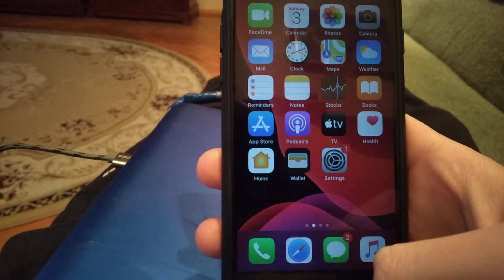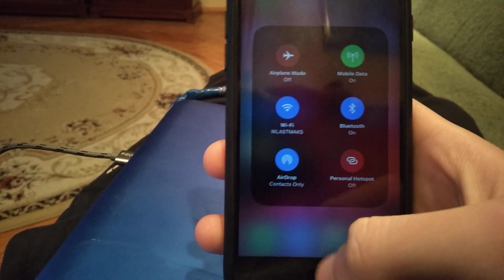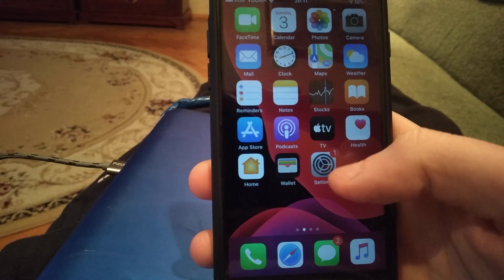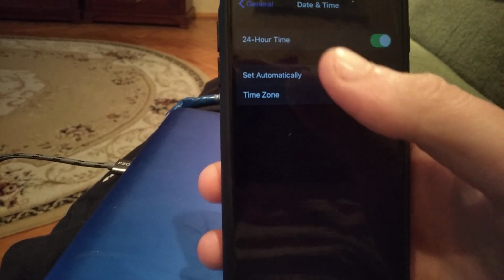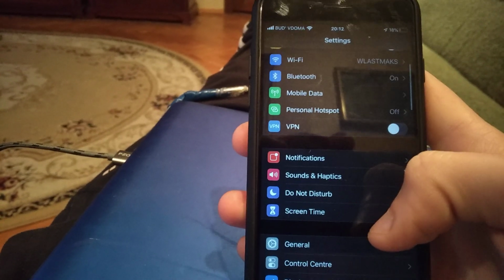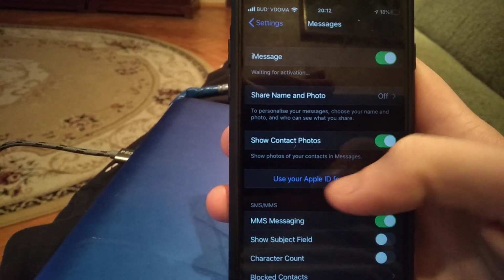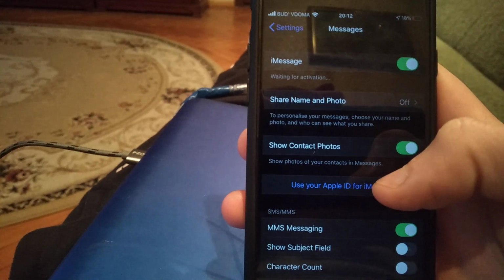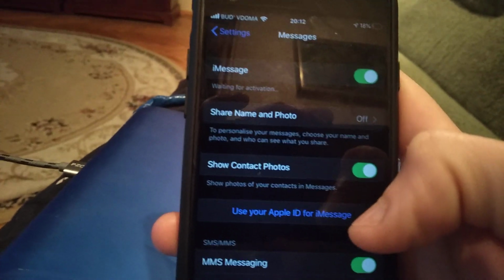How To Fix iMessage Waiting for Activation On IPhone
If you How To Fix iMessage Waiting for Activation On IPhone, this video is for you.